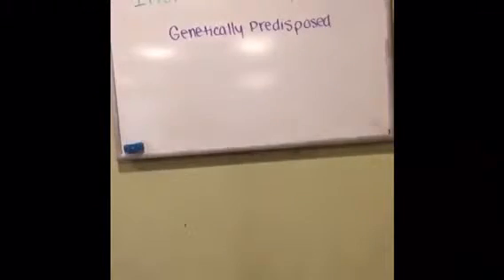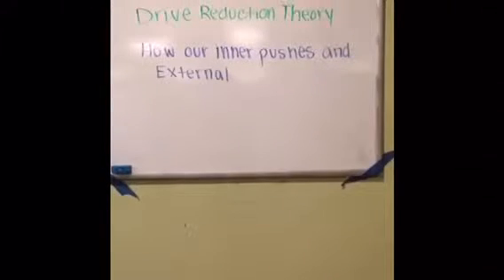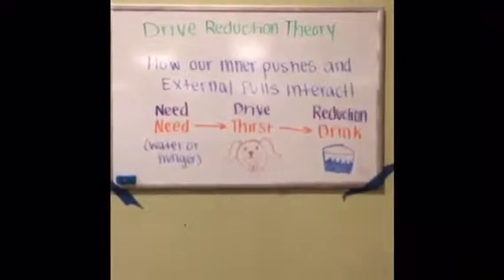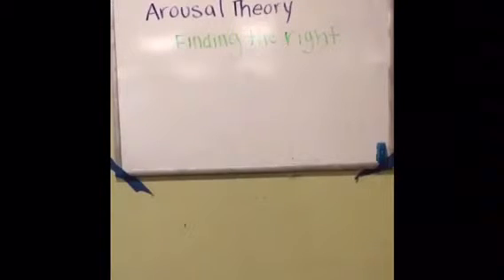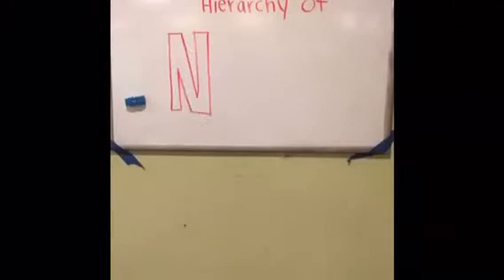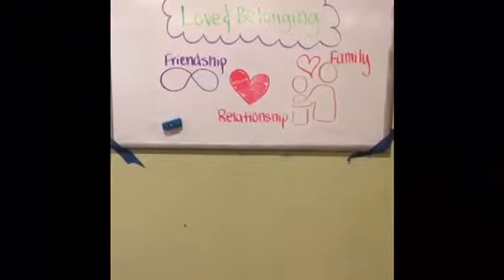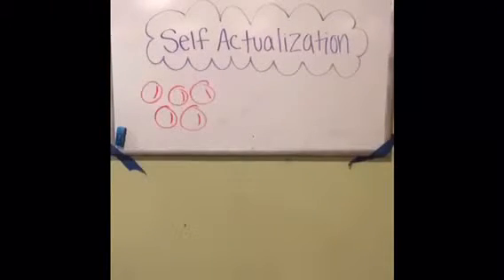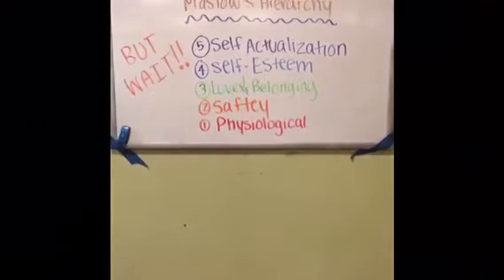AP Psych Motivation Extra Credit